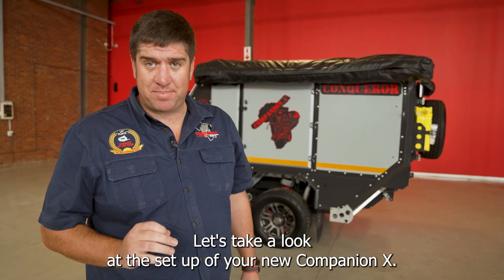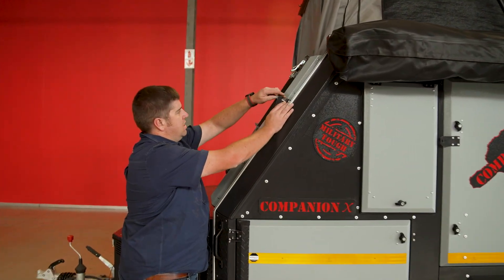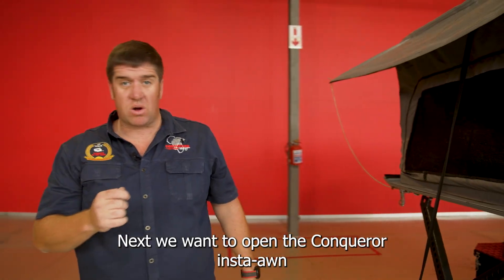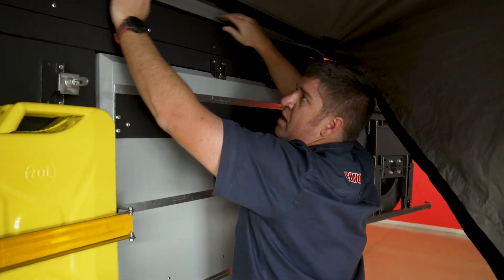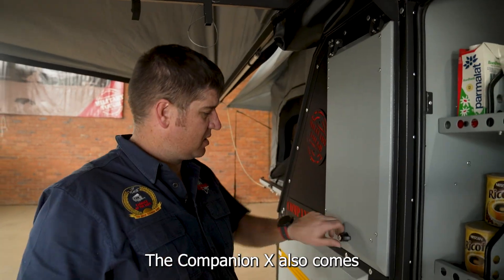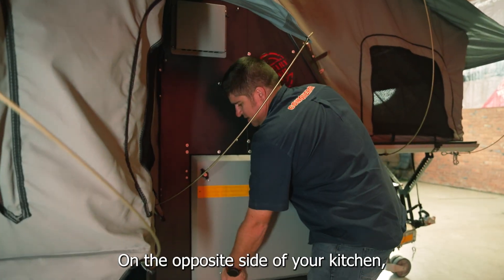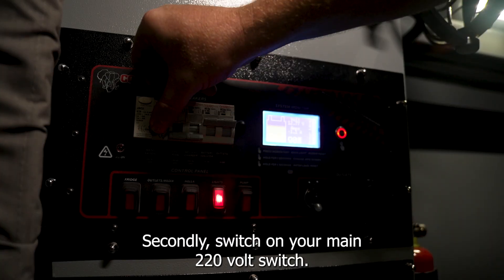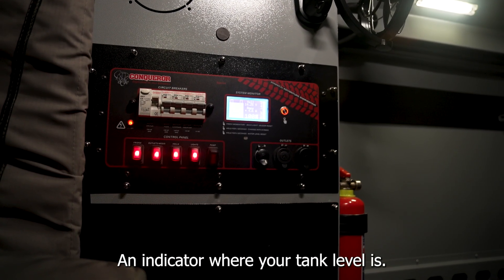CompanionX setup / Step by step guide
Here is your step-by-step guide to set up your CompanionX